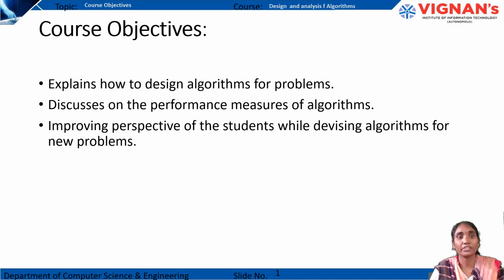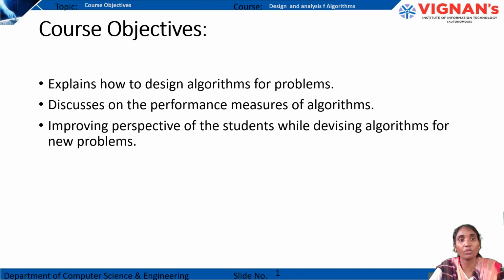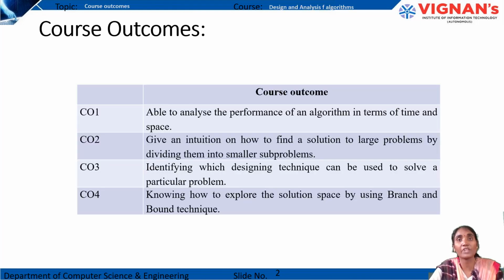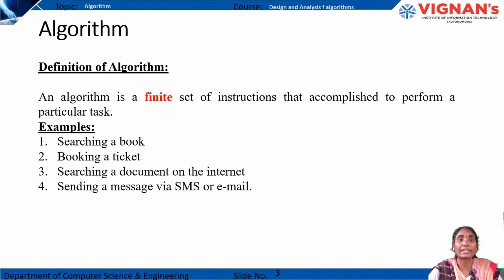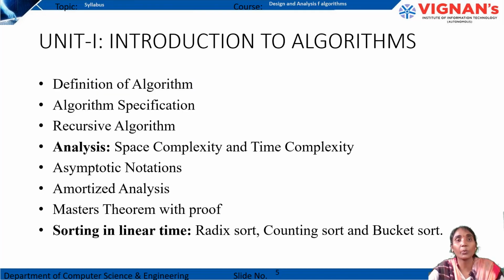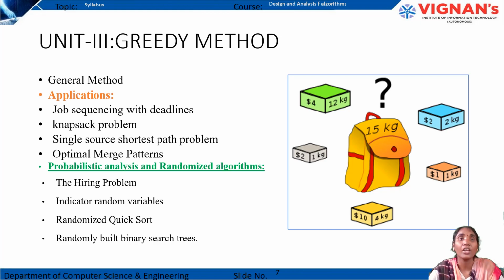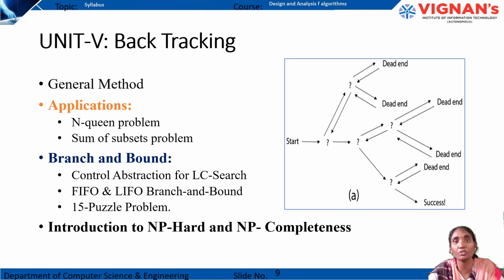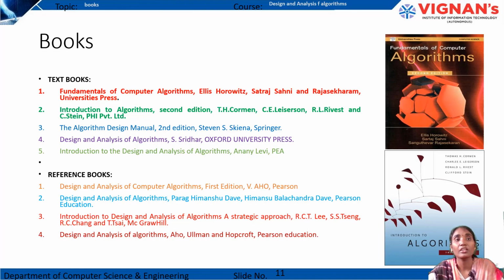Design and Analysis of Algorithms,Lecture 0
Syllubus, Course outcomes, objectives